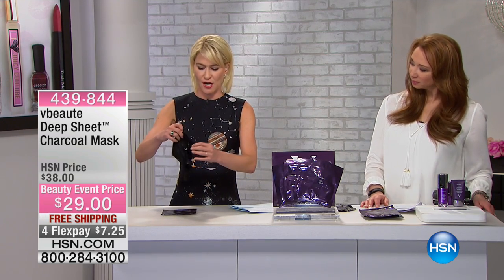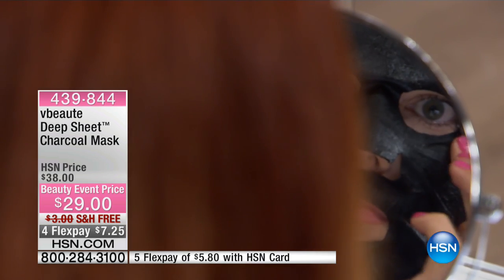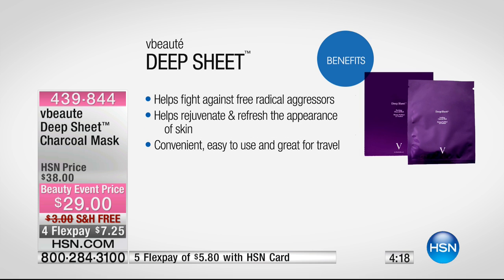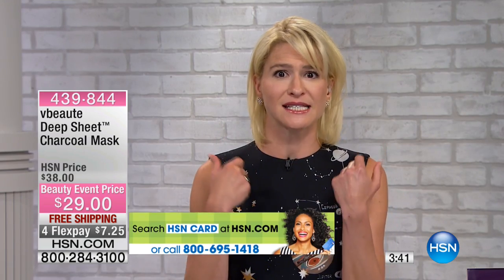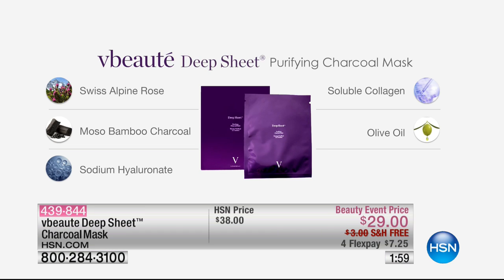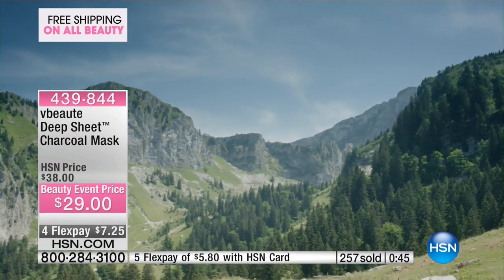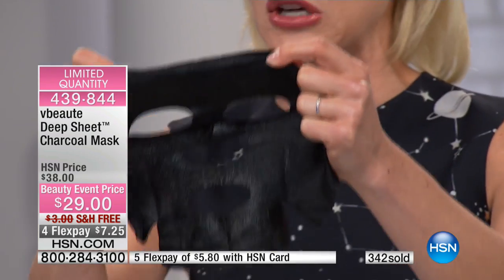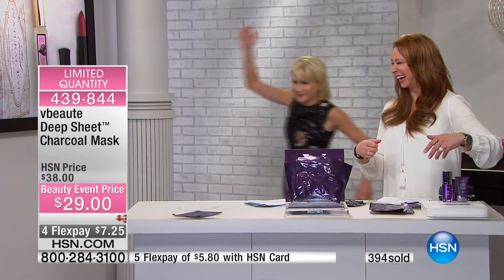vbeaut Deep Sheet Charcoal Mask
Looking for the next step in skin care? Take a few minutes for yourself and try this leaveon facial mask made with carbon, collagen and other sophisticated...